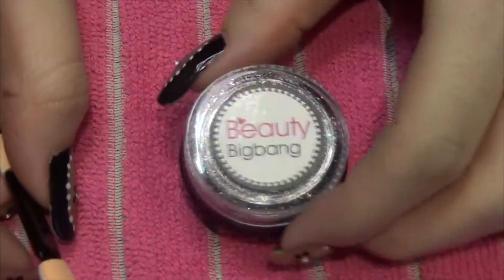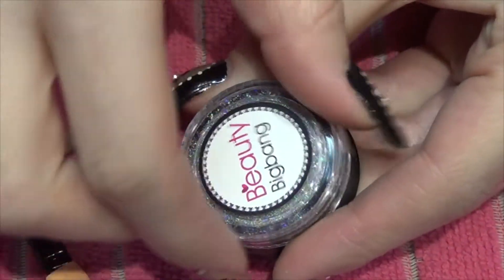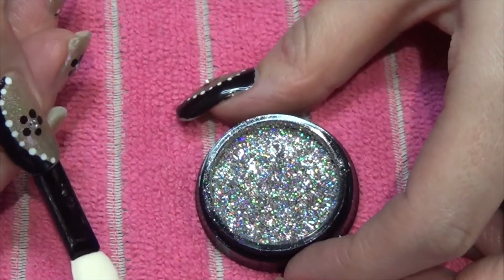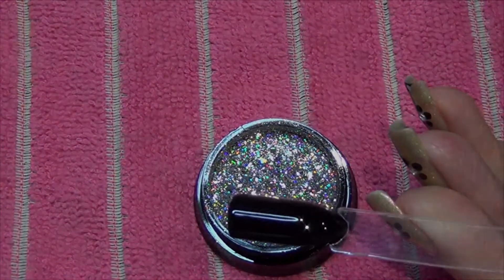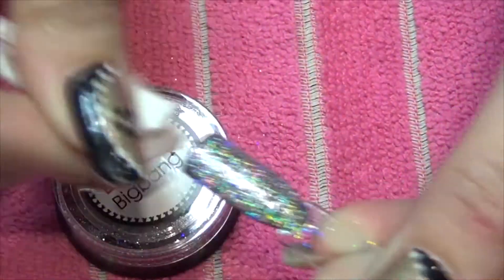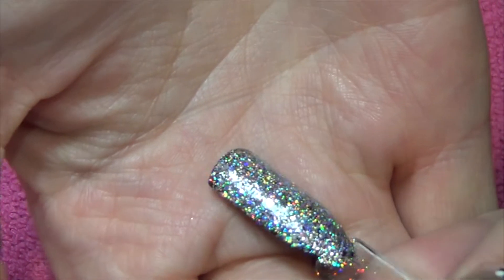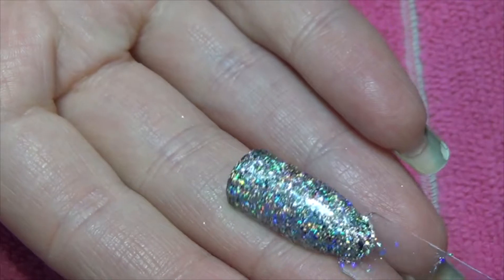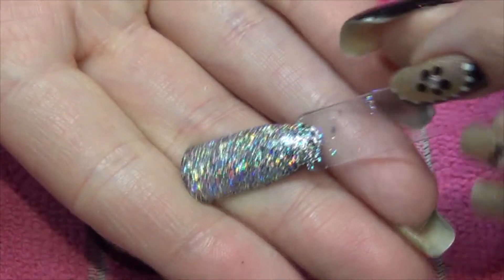Beauty Big Bang Galaxy Holo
Music From Youtube Library:
Sophomore Makeout